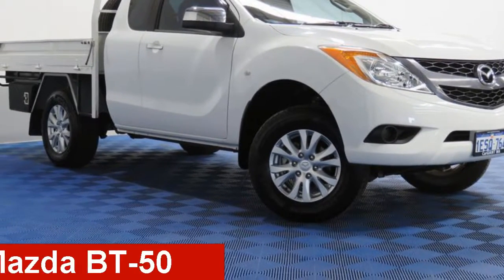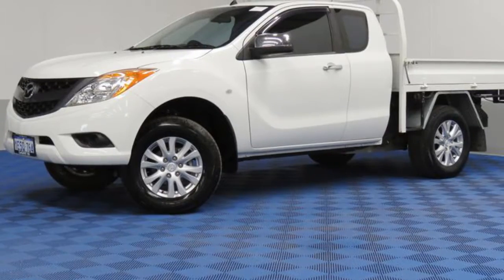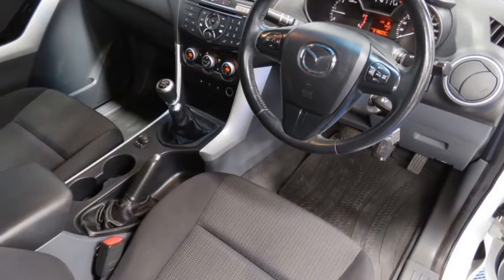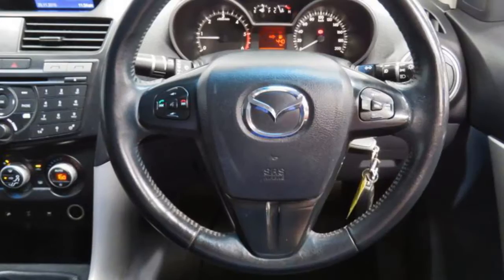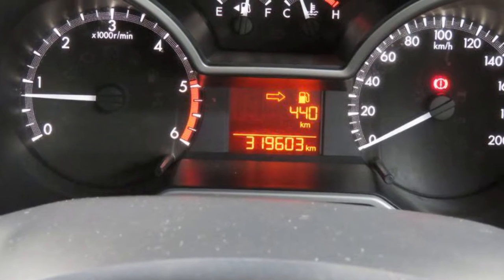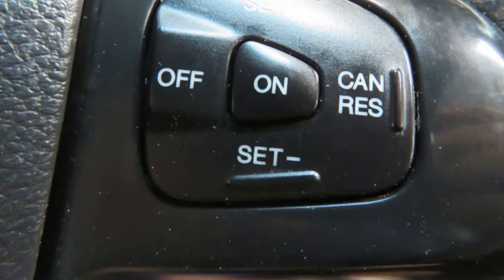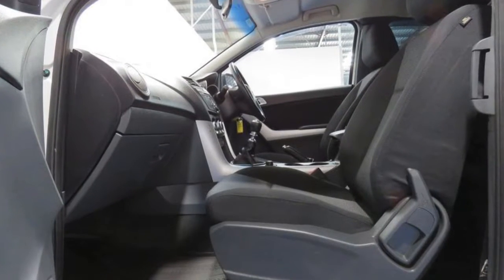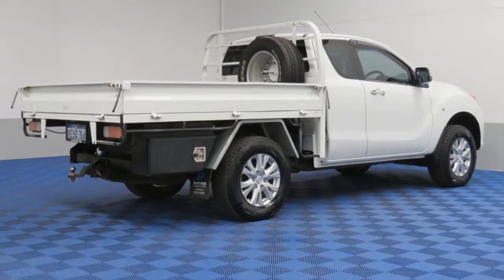2012 Mazda BT-50 XTR (4x4) White 6 Speed Manual Freestyle Utility